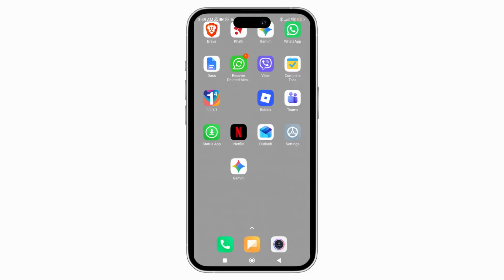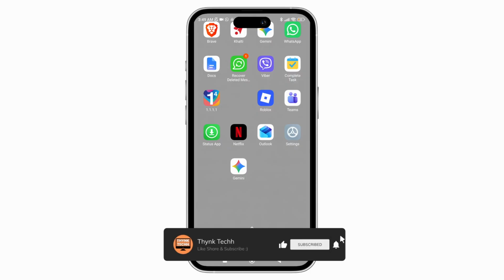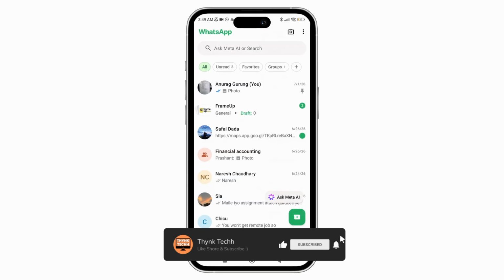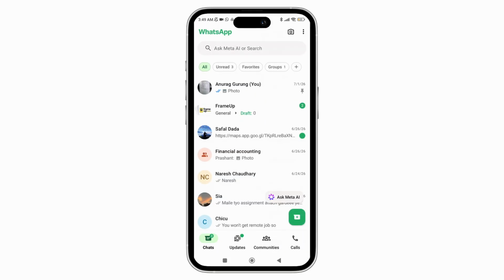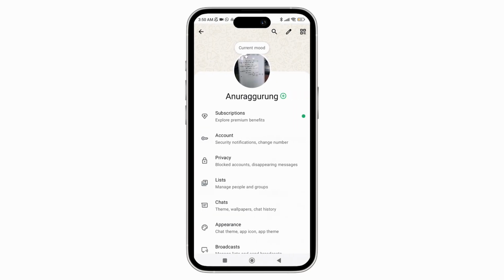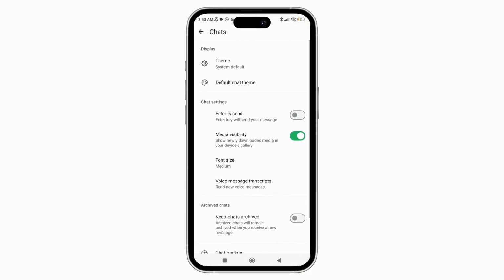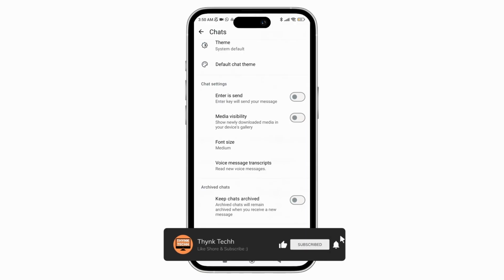How To Stop WhatsApp Saving Photos To Gallery? 2026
Want to keep your phone gallery clutter-free by preventing WhatsApp from automatically saving photos? 📱🖼️ This step-by-step 2026 guide will show you how to stop WhatsApp from saving photos to your gallery on both Android and iPhone, giving you more control over your storage and privacy.

What You’ll Learn in This Video:
✅ How to stop WhatsApp from automatically saving photos to your gallery
✅ How to disable media visibility for specific chats
✅ How to turn off automatic photo and video downloads
✅ Tips to manage WhatsApp media storage and keep your gallery organized

Whether you want to save storage space, protect your privacy, or simply avoid unwanted photos appearing in your gallery, this tutorial will walk you through the entire process.

📌 Chapters:
⏱ 0:00 - Introduction
⏱ 0:10 - How To Stop WhatsApp Saving Photos To Gallery